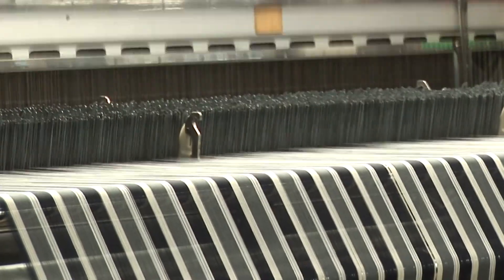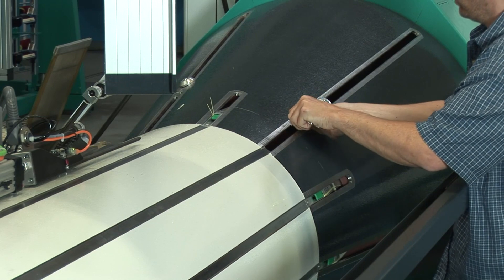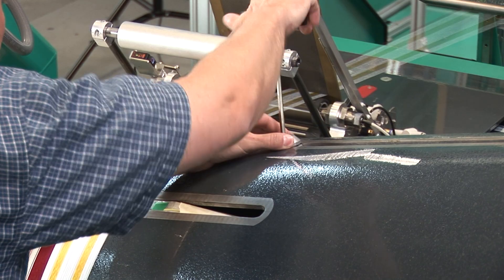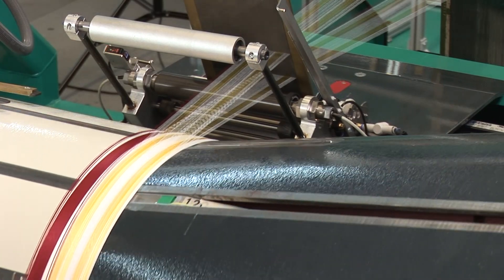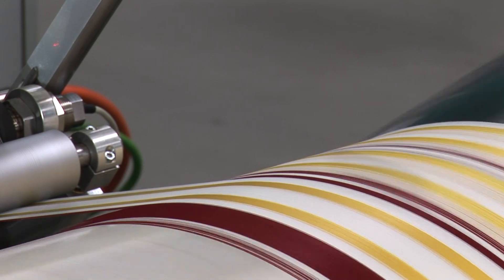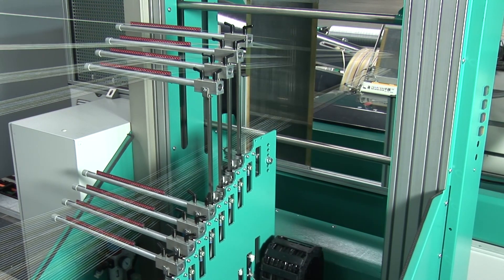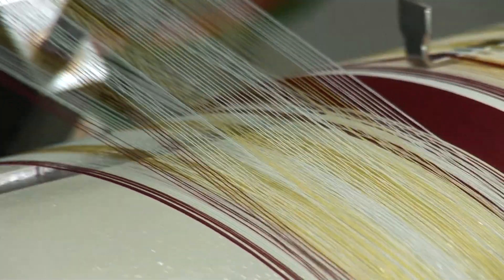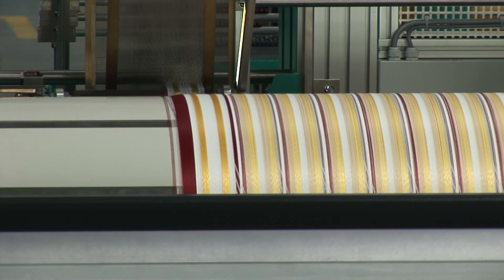NOV-O-MATIC – A Automatic Sectional Warper by KARL MAYER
Automatic sectional warpers guarantee high productivity and flexibility. Especially customers operating in the high-fashion textile industry such as for the production of fabrics for suits, shirts and upholstery, appreciate the advantages of our KARL MAYER automatic sectional warpers.

The Nov-O-Matic (NOM) represents a new dimension in sectional warping for ensuring a highly flexible warp production.